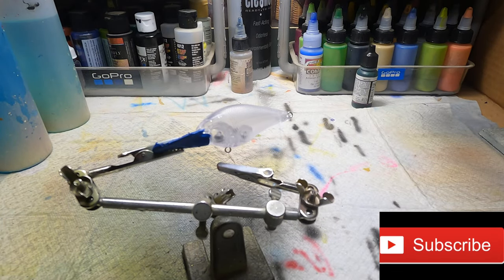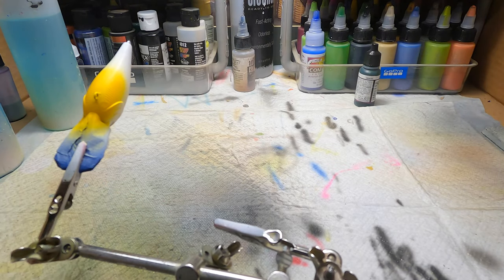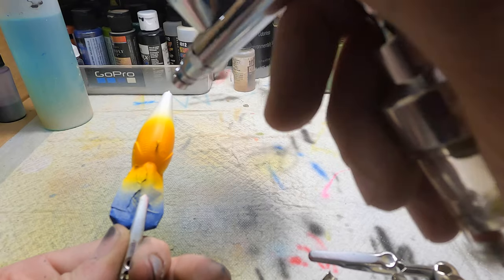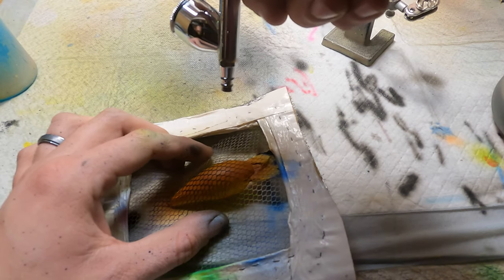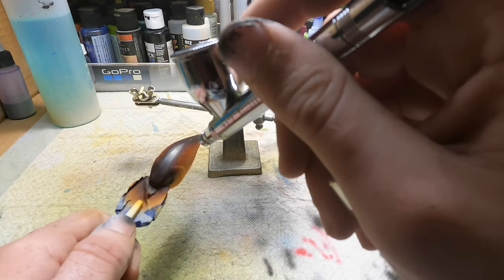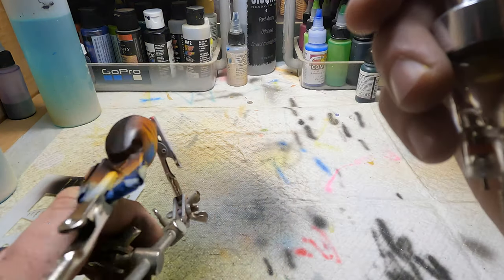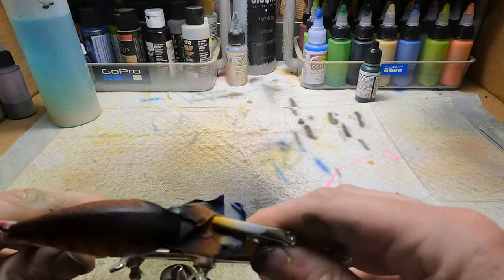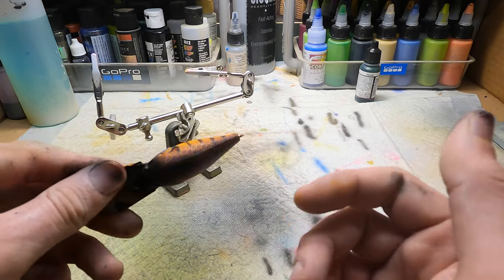Summer Gill pattern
This is a good spring time bait. It mimics a bluegill. I’ve had very good luck out of this pattern . I also have another blue Gill pattern I upload on my video feed page if interested in looking at the other version.

So I will be doing a video on the lures and baits that will be in the giveaway and how to enter by Friday of this week. Thanks everyone for watching

Filming Gear

GoPro 9
Gropro 9 media mod

Airbrush

Iwata eclipse
Iwata Neo
Iwata TRN1

Paints

Createx
Wicked
Folk art

Stencils

Insane custom stencils

Lure Blanks

Cedar Run Outdoors